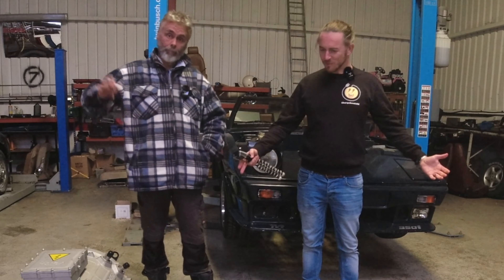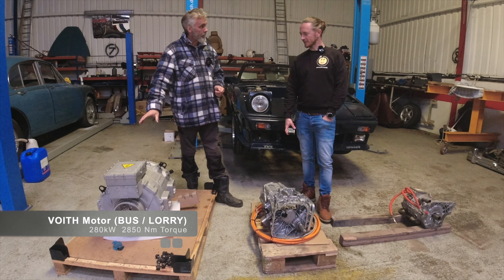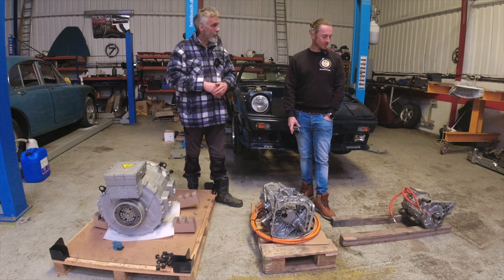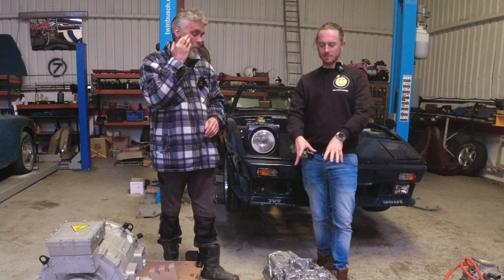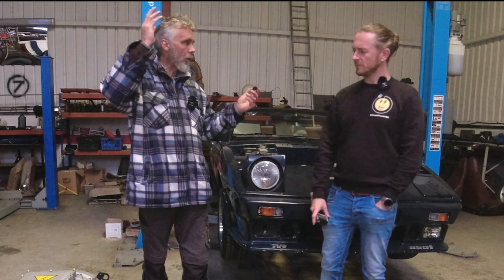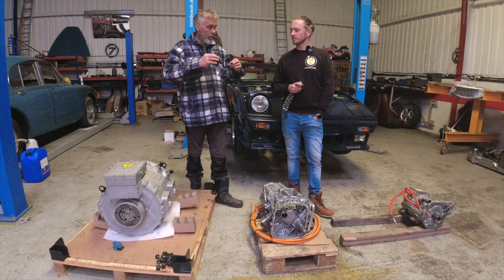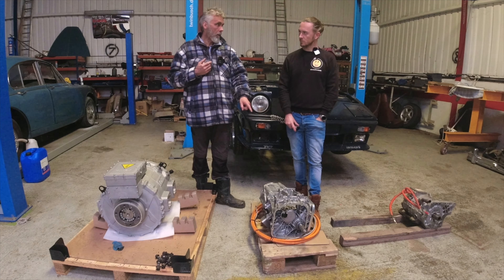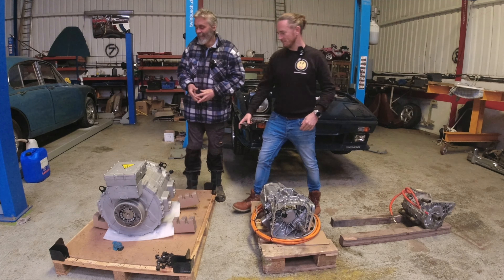Is a BIGGER motor better? The difference between Peak and Continuous Power!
This video explains the difference between peak electric motor power and continuous or nominal power (KW).
On show are three very different size electric motors. One used for a Bus, the used Tesla small drive unit being used for the ChargeheadsUK TVR EV Conversion and a motor from a Mitsubishi iMiEV.